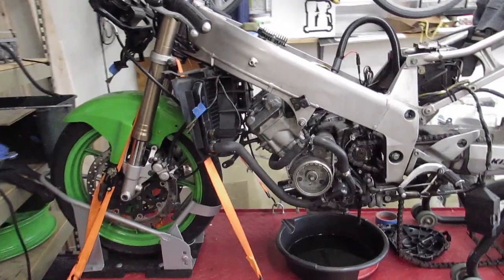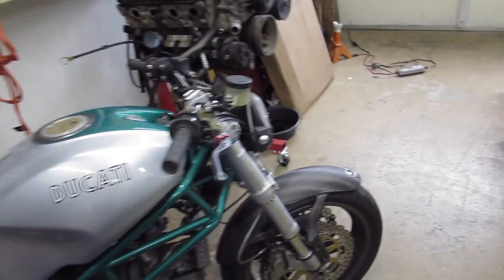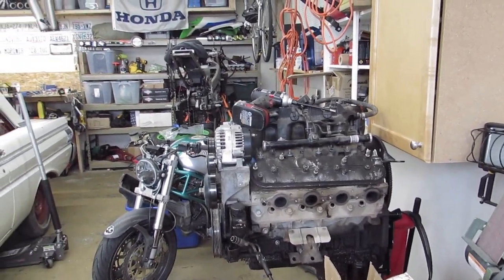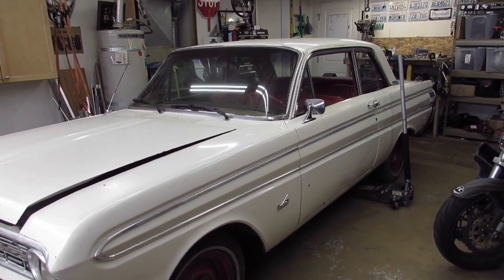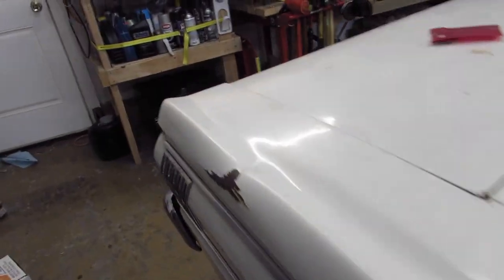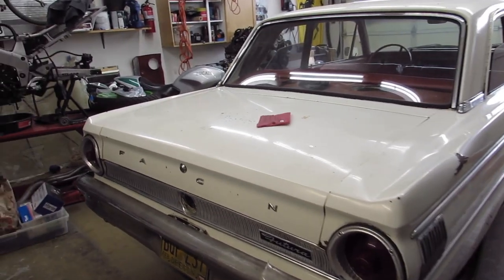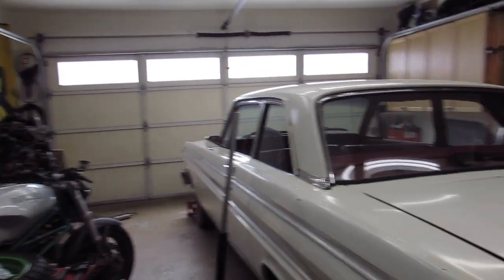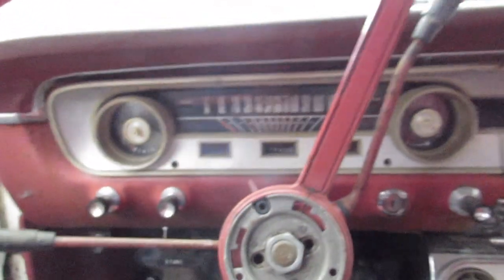garageLaverty: Falcon Ep 1- The Falcon has Landed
So yeah- here's the new project and how I'm gonna document it and what I'm gonna bring you along for!

Don't expect a ton of fast forward video like B is for Build.
Don't expect my friends to do all the work like Tavarish or Hoovie ;)
Do expect a ton of pride in silly little brackets like Project Binky.
Don't expect their quality of fabrication though. I'm fabricobbling my way through this.

Episode 1. All good stories start on the first page. LFG!